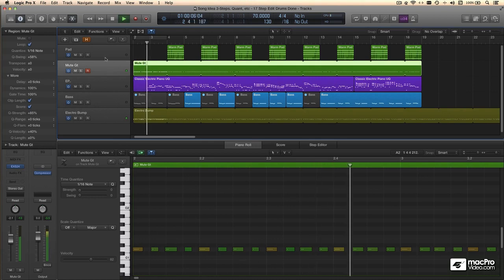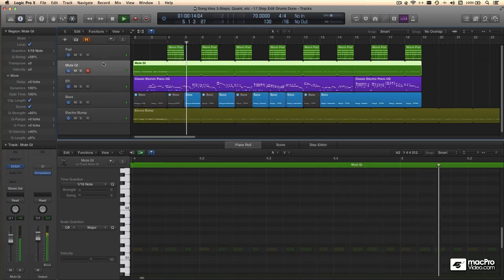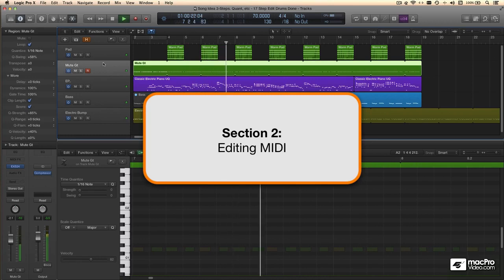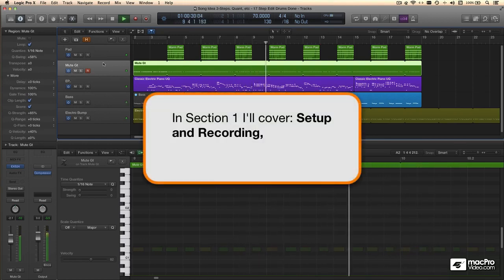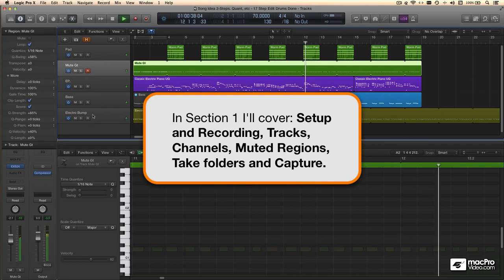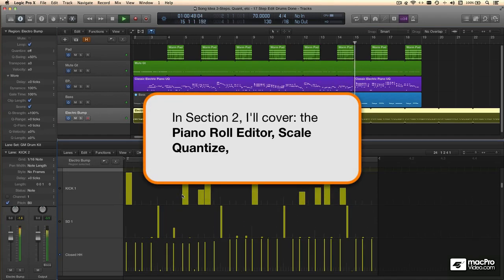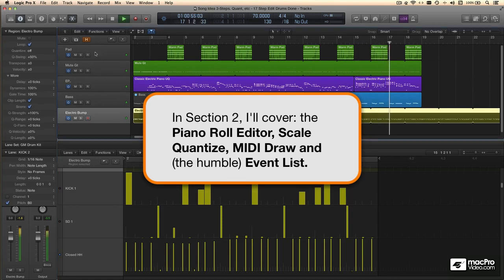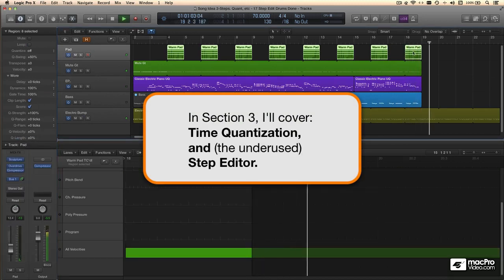Logic Pro X 104: Core Training: MIDI Recording and Editing - 1. Introduction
Logic Pro X 104: Core Training: MIDI Recording and Editing by Jonathan Perl
Video 1 of 44 for Logic Pro X 104: Core Training: MIDI Recording and Editing

MIDI is the heart of Logic and Jonathan Perl is the MIDI master. In this course, you learn tons about how to compose and produce with MIDI in Logic Pro X.

It starts with the setup. Here, you learn all about tracks, channels, regions, take folders and more. Next up is an exploration of Logics main MIDI editor: the Piano Roll. This is where you spend most of your time when producing MIDI tracks in Logic Pro X.

From there, Jonathan dives into the Event List, where massive amounts of MIDI data can be massaged with just the click of a mouse! This course concludes with a section on rhythmic editing. This is where you explore a ton of Logics quantization features and tools.

By the time you complete this course, you will have a deep understanding of the power and creativity of MIDI composition in Logic Pro X!

...and be sure to check out the worlds largest selection of professionally-led Logic courses on the plane, right here, right now!